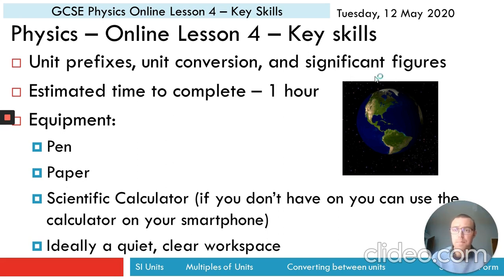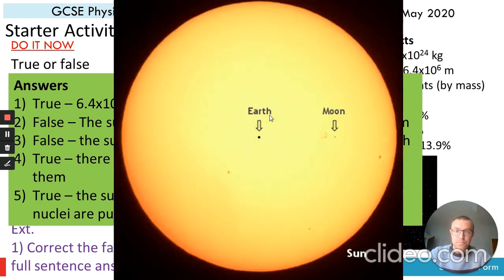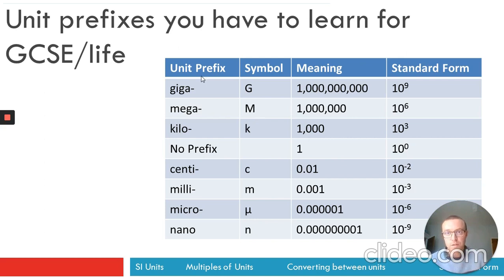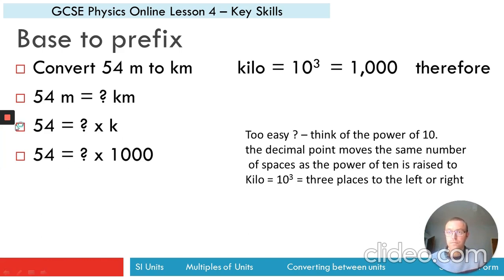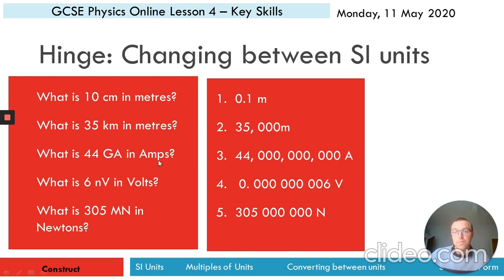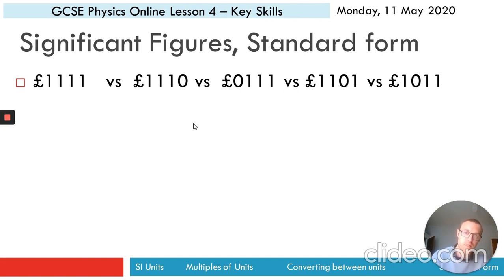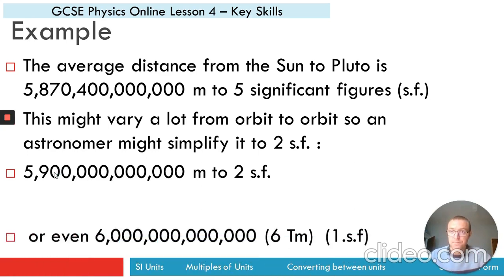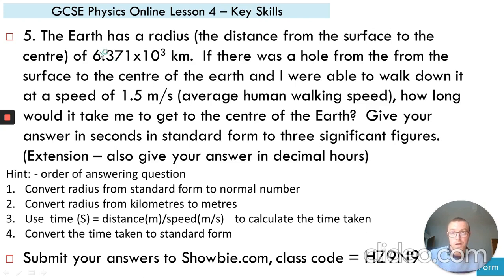GCSE Physics - Online Lesson 4 - Key Skills pt ii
This is the second lesson on Key Skills.  This time we are looking at unit prefixes, unit conversion, and significant figures.

This lesson is live from the Friday 15/5/20.  Submit the work from the exit ticket up until midday Thursday 21/5/20 to get Feedback from a teacher at SLA.

Please complete the exit ticket and submit your answers to showbie.com using the class code HZ9N9.

Exit Ticket
1. List the unit prefixes that we need to know for GCSE Physics? (Eg. Giga-, kilo, etc)
2. Invent your own mnemonic for remembering the multiples (unit prefixes) in order
3. Convert the following units, giving your answer to two significant figures
a. 2 km (kilometres) to m (metres)
b. 320 m to km
c. 0.00458 g to mg
d. 6258 MN to N
4. Convert the following units, giving your answers to 2 significant figures
a. 6.4x10^6 m to Mm
b. 3.284x10^8 W to GW
c. 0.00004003 J to µJ
d. 10,000 years to seconds
5. The Earth has a radius (the distance from the surface to the centre) of 6.371x10^3 km.  If there was a hole from the from the surface to the centre of the earth and I were able to walk down it at a speed of 1.5 m/s (average human walking speed), how long would it take me to get to the centre of the Earth?  Give your answer in seconds in standard form to three significant figures.  (Extension – also give your answer in decimal hours)
Hint: Suggested order of answering
i. Convert radius from standard form to normal number
ii. Convert radius from kilometres to metres
iii. Use  time (S) = distance(m)/speed(m/s)   to calculate the time taken
iv. Convert the time taken to standard form

Struggling with any of the content dealt with in the video?  See the links below?

Physics Key Skills (Standard Form, Units, Unit Conversion, Significant figures etc)

Significant Figures and rounding in more depth: (From maths GCSE)